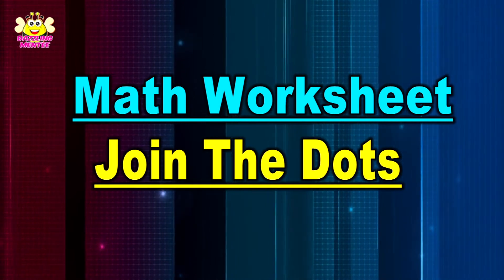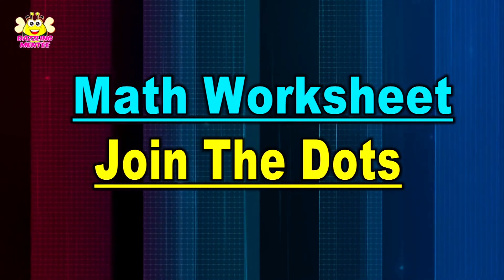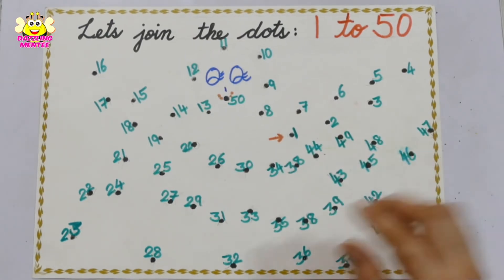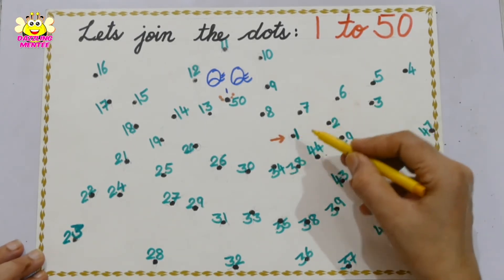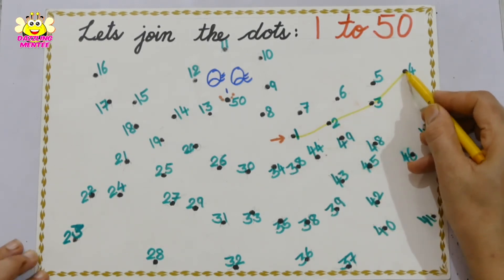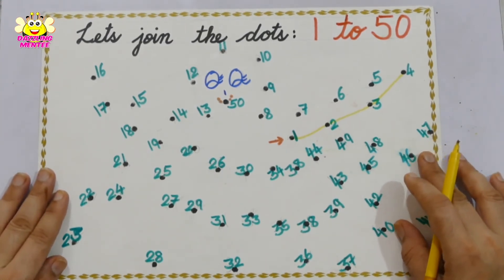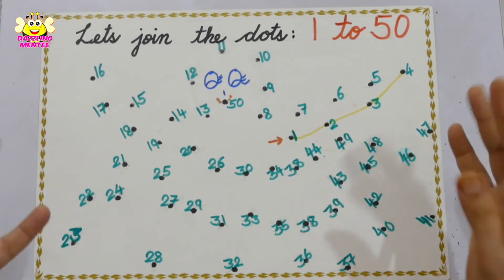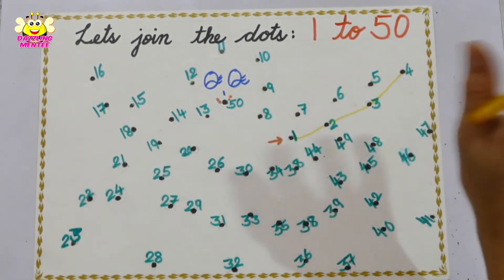Maths worksheet... Join the dots